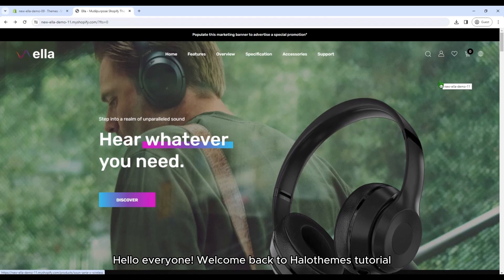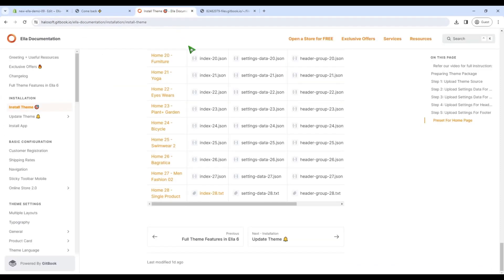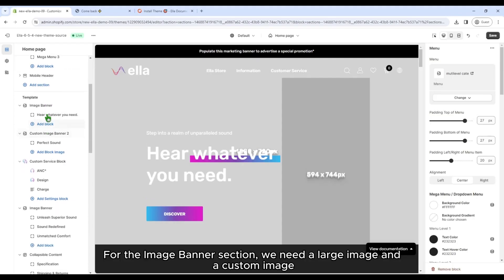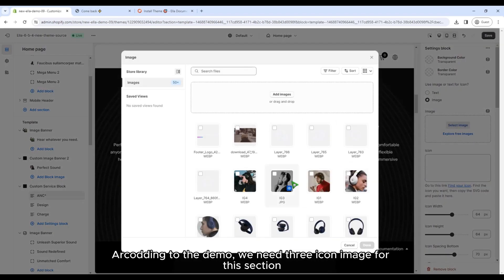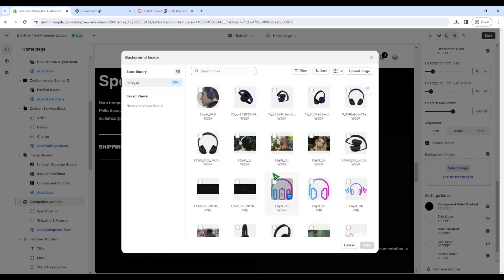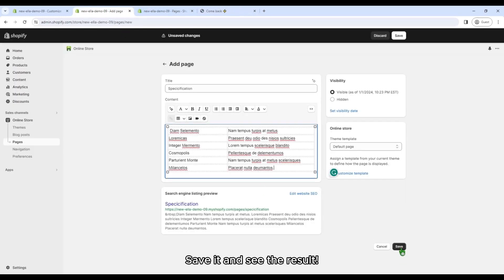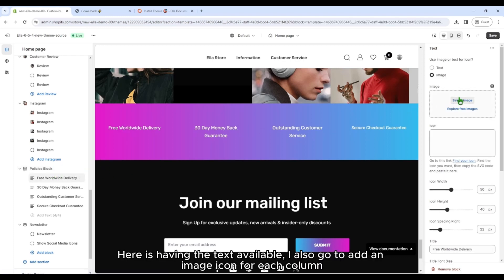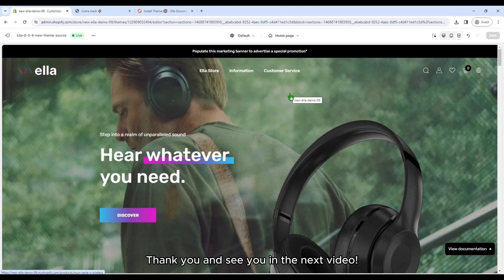#45 - How To Install And Set Up The Home 28 - Single Product?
In this video, we will guide you on how to install and set up the Home 28 - Single Product

X
Related Search Tags -